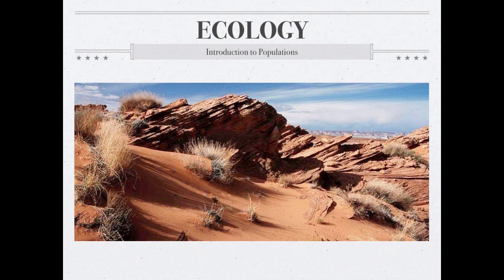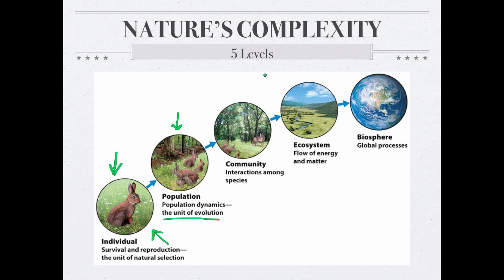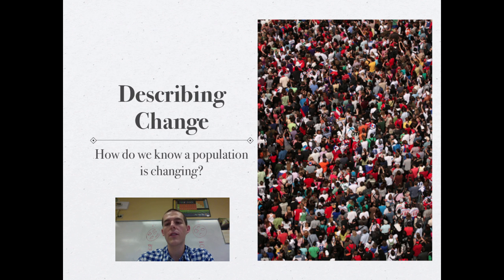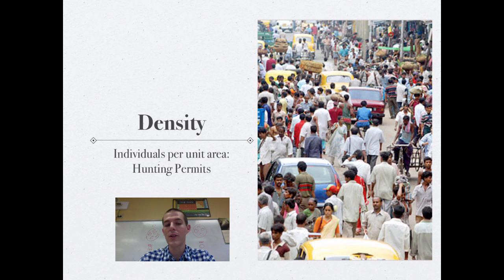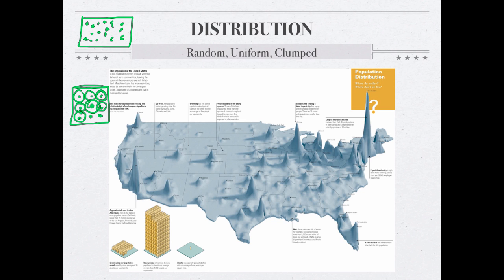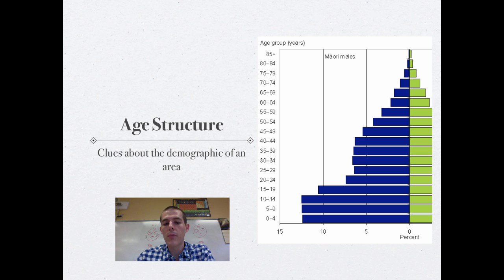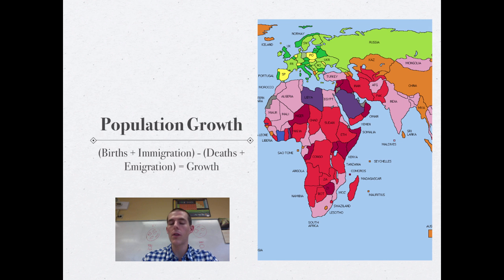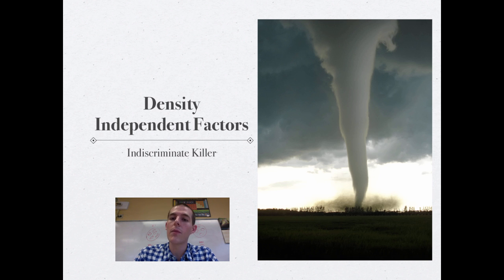Introduction to Populations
An introduction to characteristics of a population.

Table of Contents:

00:24 - Objectives
00:44 - Nature's Complexity
03:25 - Describing Change
03:58 - Size
04:52 - Density
06:17 - Distribution
08:08 - Sex Ratio
08:48 - Age Structure
09:51 - Population Growth
10:37 - Density Dependent Factors
11:39 - Carrying Capacity
12:11 - Density Independent Factors